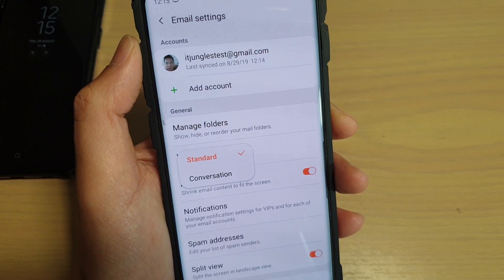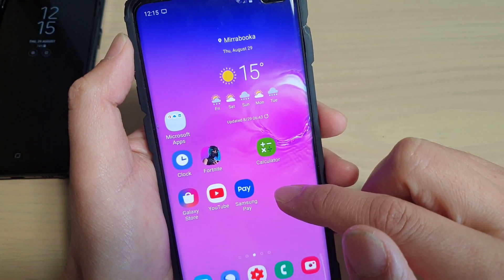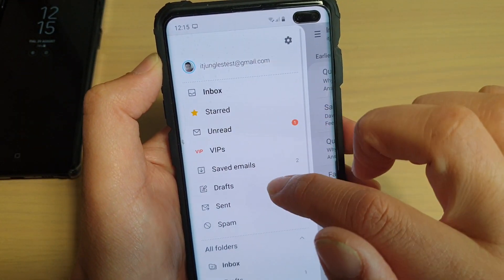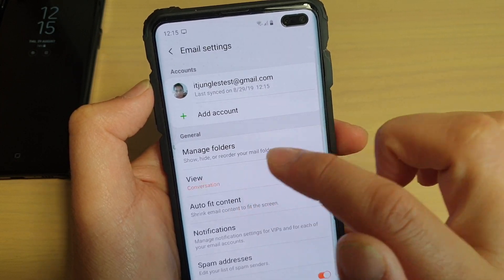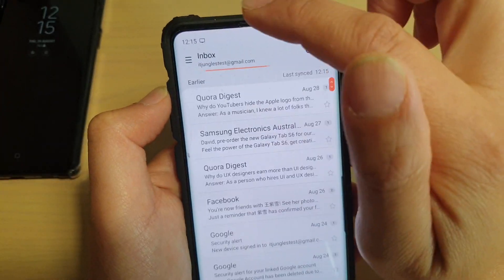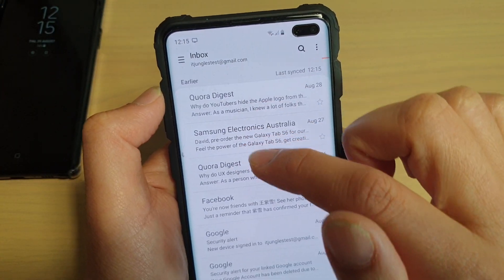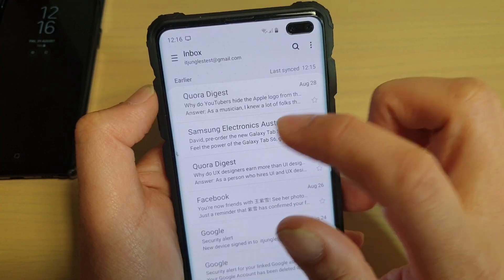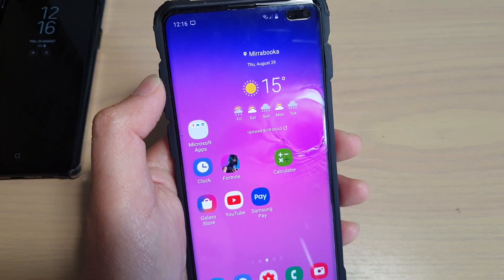Galaxy S10 / S10+: How to Change Email View to Standard / Conversation Mode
Learn how you can change email view to standard or conversation mode on Galaxy S10 / S10+.